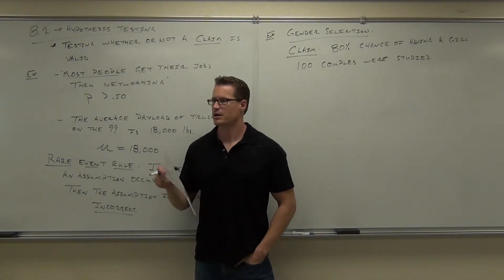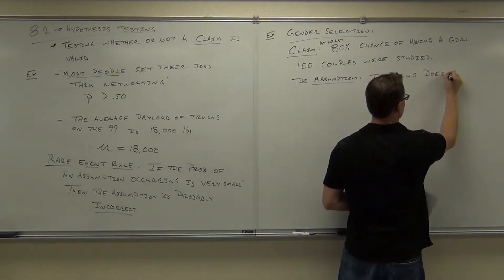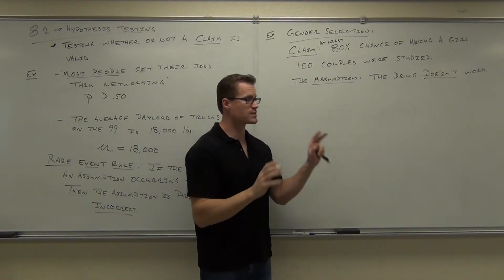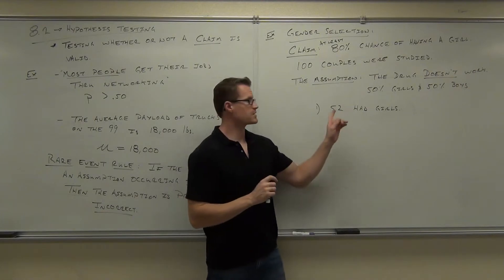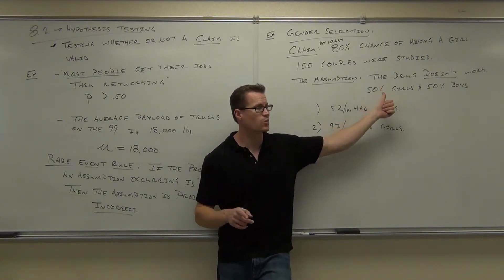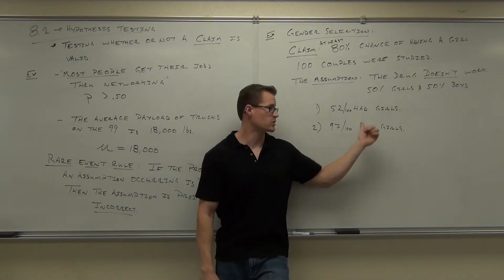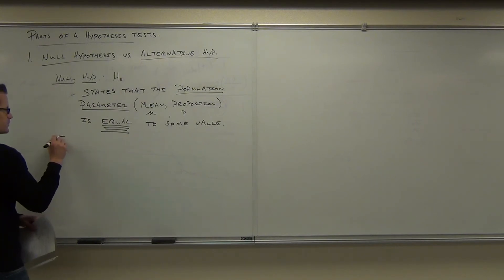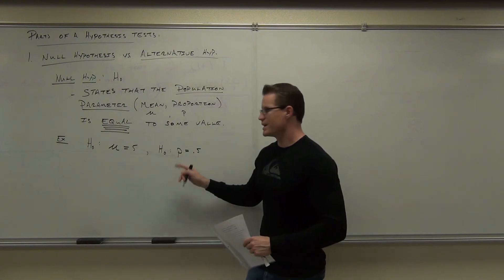Statistics Lecture 8.2 Part 2